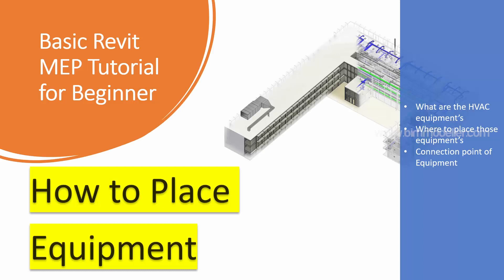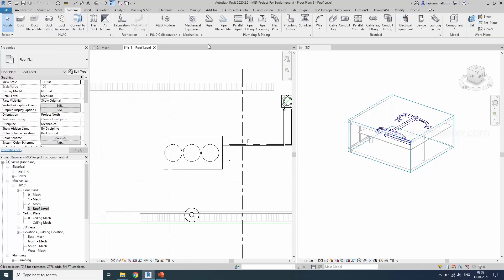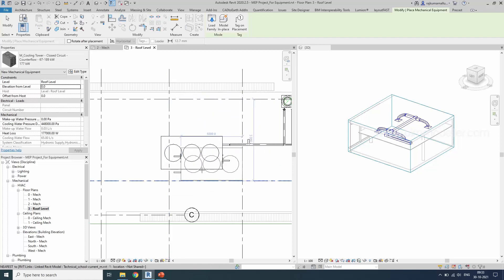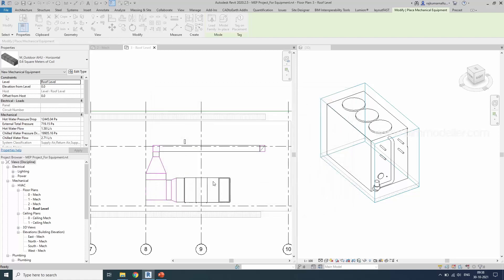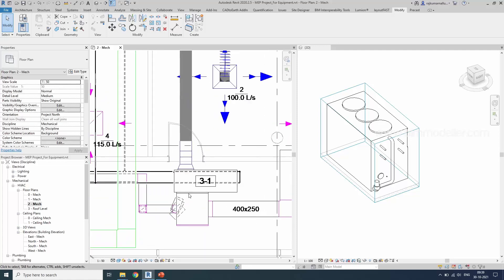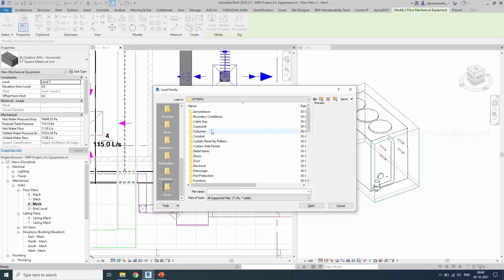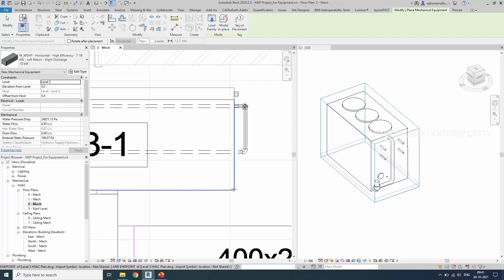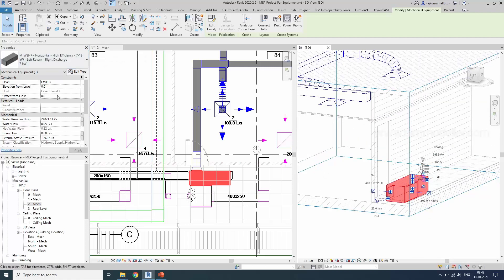Revit MEP Tutorial 18 : How to place Equipment in Revit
In this video tutorial you will be placing equipment. You will be loading heat pump, AHU, Cooling Tower.

Happy Learning!

Thanks!